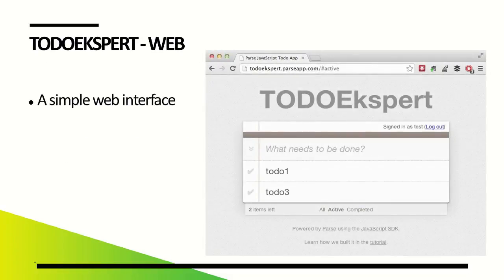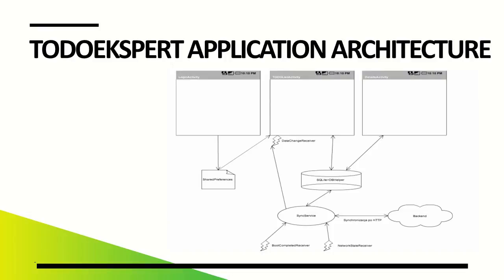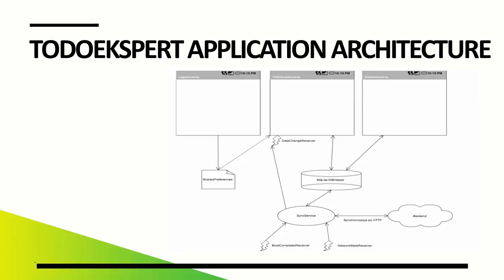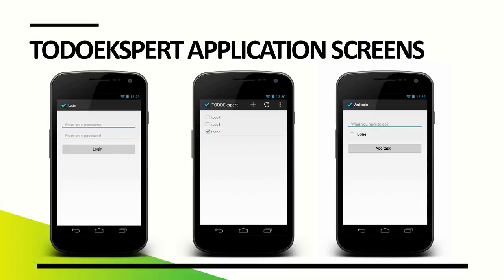001 Description of application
We Are Provide A  Android Tutorial  For  beginner  And All Types Of Android Sample program. For Android Studio  This Video Provide Discription Of Application.